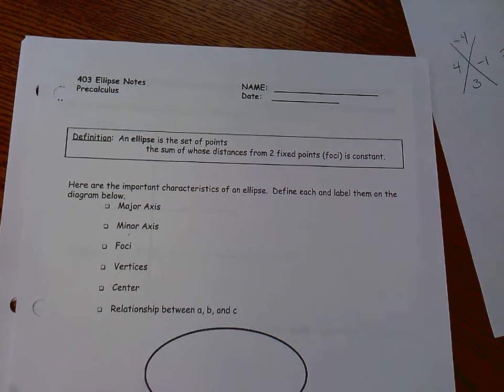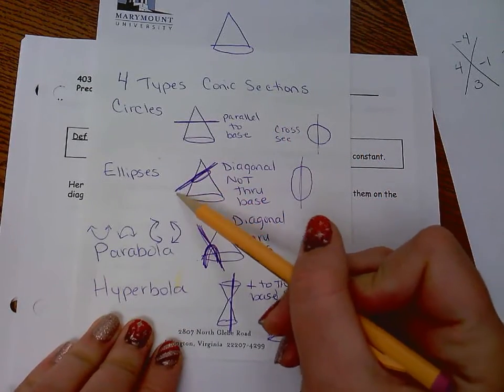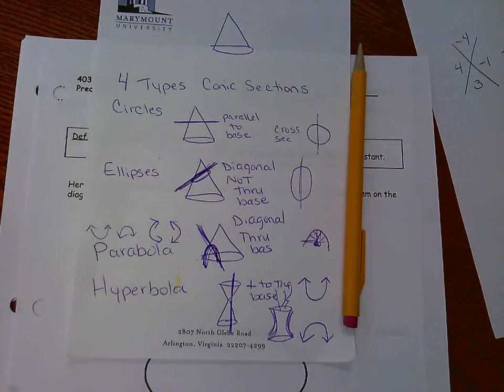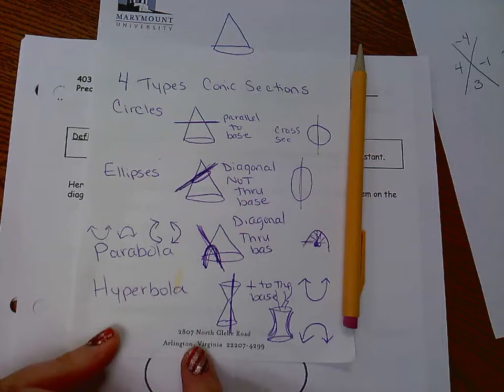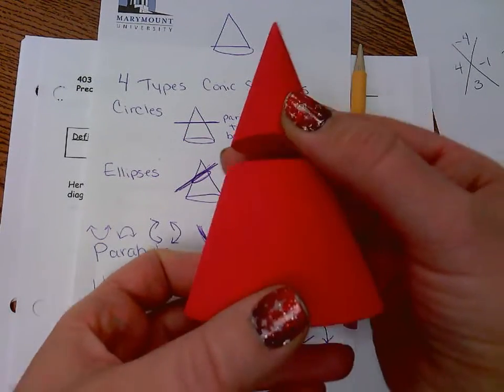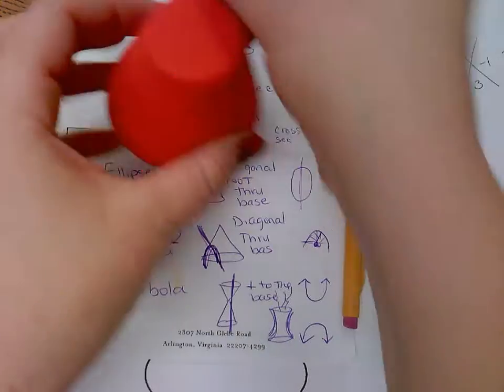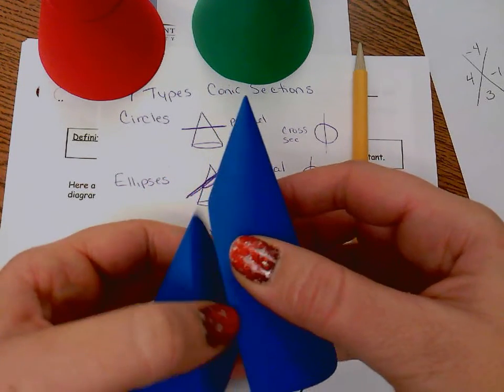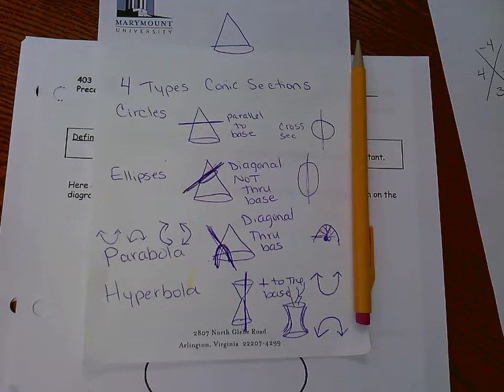403 ellipse notes MOV 00842